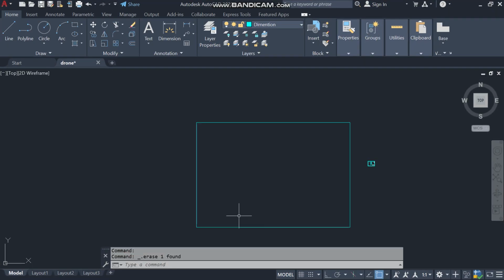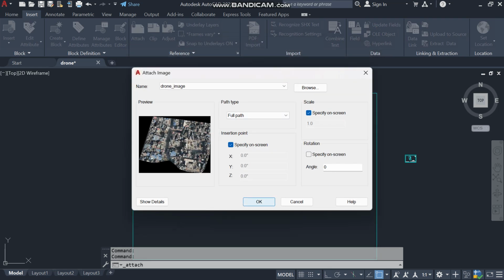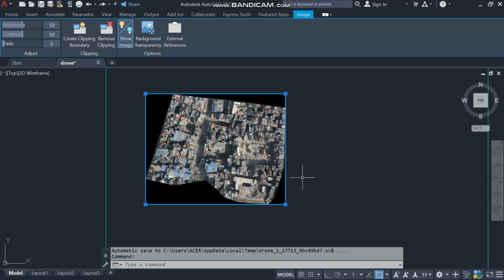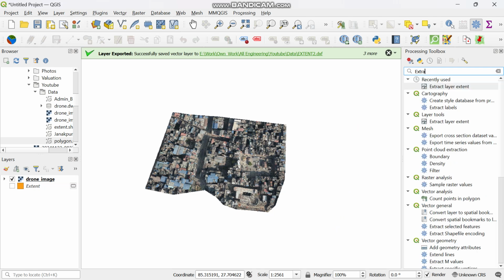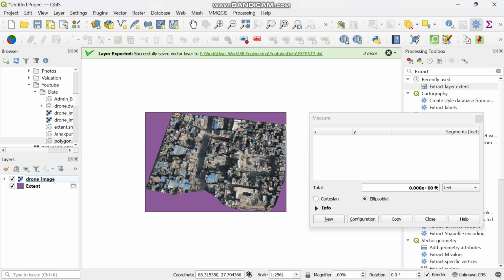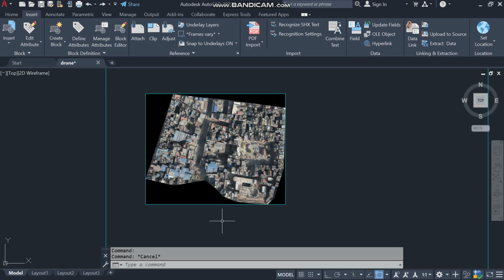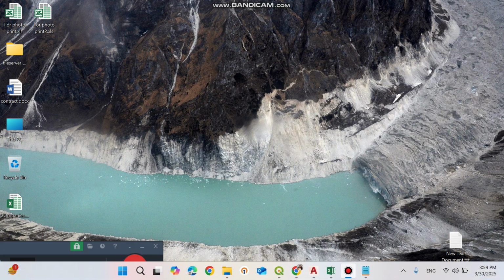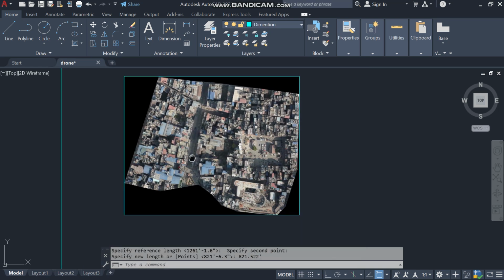Open & Scale Drone Images in AutoCAD feat. QGIS | Step-by-Step Guide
Are you working with drone imagery and need to use it in AutoCAD? In this tutorial, I’ll show you how to import a drone image into AutoCAD and accurately scale it using QGIS. This method ensures precision in mapping, land surveys, and GIS projects.
Tools Used:
✔️ QGIS (Free & Open-Source GIS Software)
✔️ AutoCAD
Also Leave You Can Leave Questions for the solution you need.